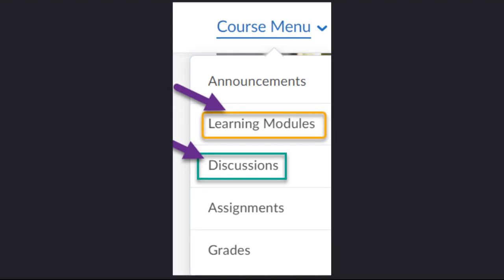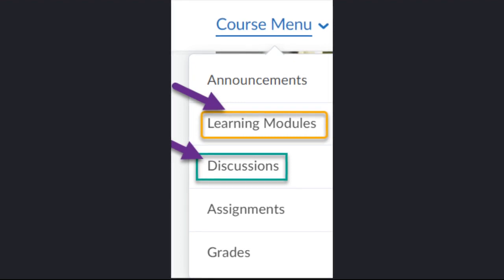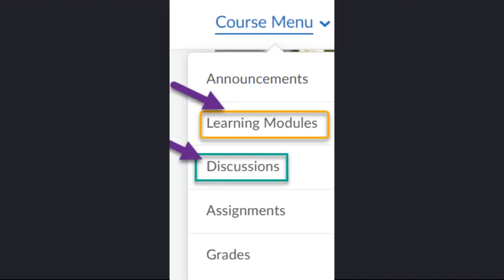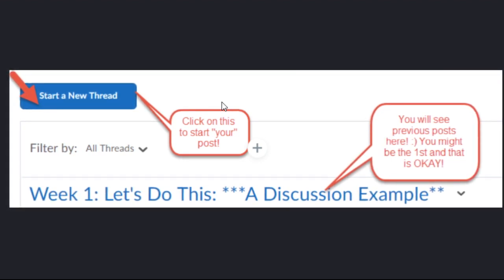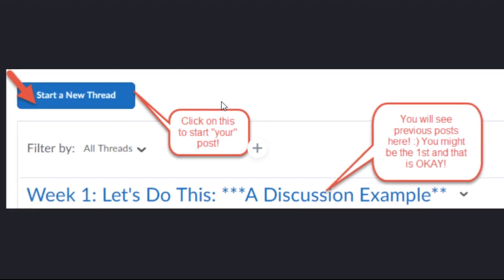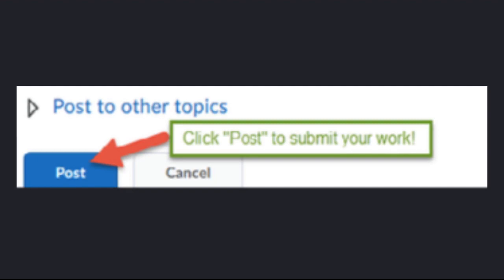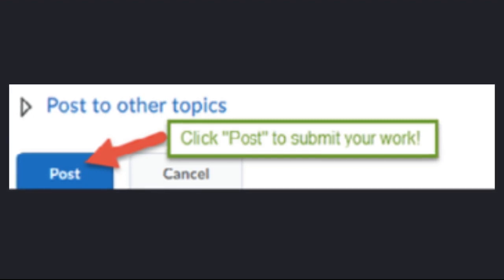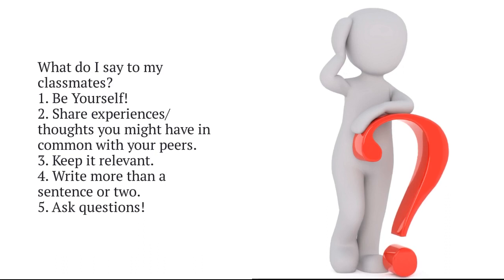Week 1/Module1: Assignment Help- SNHU 107 LC FOCUS - Discussion Tips & Tricks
This video walks you through how to find, ideas of what to write and how to submit your discussion assignments.